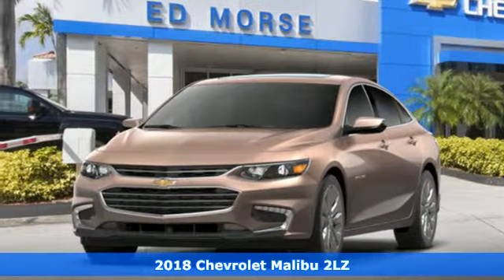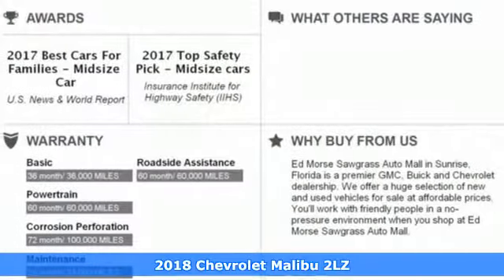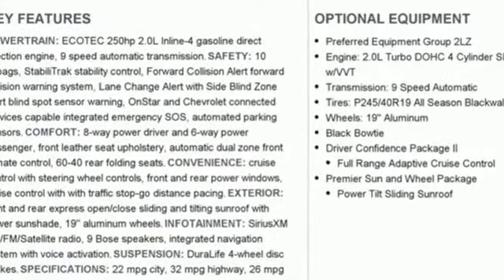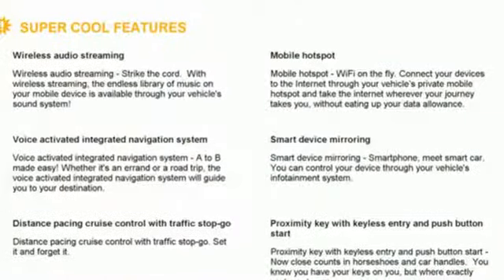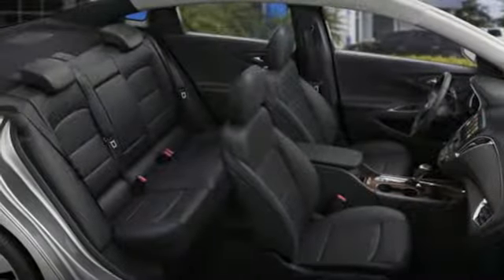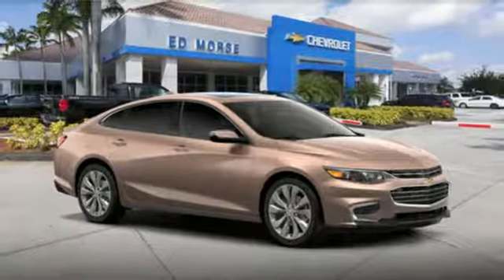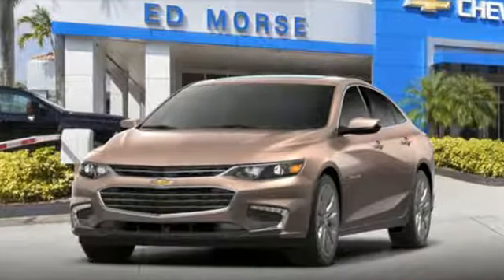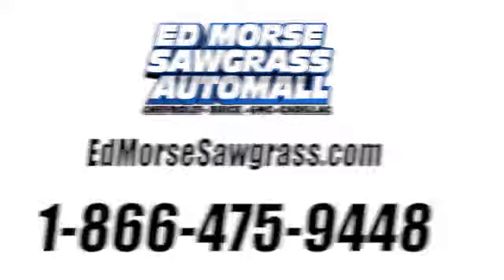New 2018 Chevrolet Malibu Sunrise FL Miami, FL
Year: 2018
Make: Chevrolet
Model: Malibu
Trim: Premier
Engine: 2.0L Turbo DOHC 4-Cyl SIDI Engine
Transmission: Automatic
Color: Sandy Ridge Metallic
Stock #: JF203832
VIN: 1G1ZE5SX7JF203832
This 2018 Chevrolet Malibu Premier is proudly offered by Ed Morse Sawgrass Auto Mall Stylish and fuel efficient. It's the perfect vehicle for keeping your fuel costs down and your driving enjoying up. This is about the time when you're saying it is too good to be true, and let us be the one's to tell you, it is absolutely true. The Chevrolet Malibu Premier will provide you with everything you have always wanted in a car -- Quality, Reliability, and Character. Just what you've been looking for. With quality in mind, this vehicle is the perfect addition to take home.

Address:
14401 West Sunrise Bouledvard